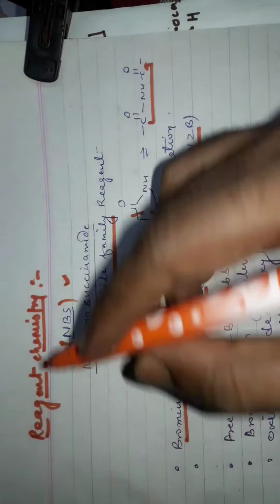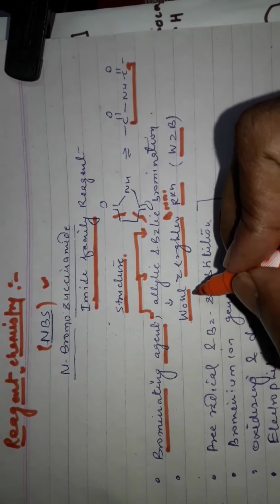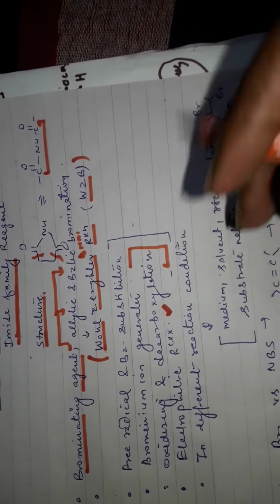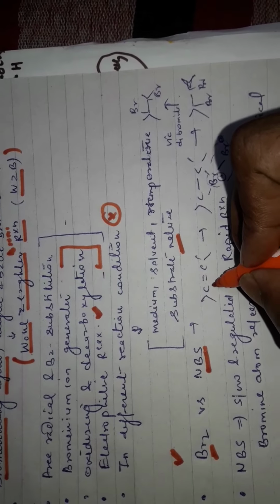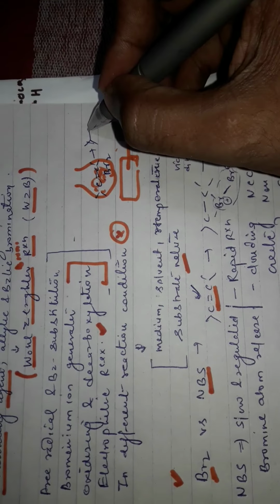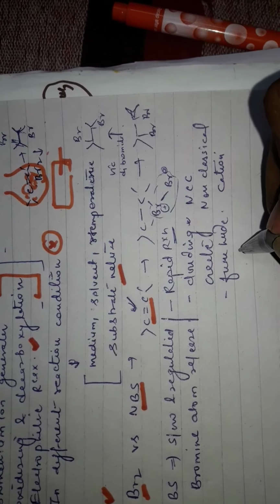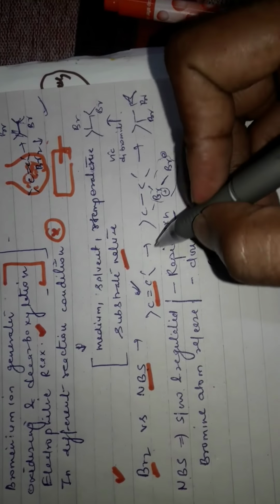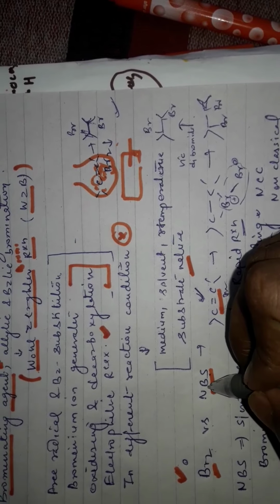NBS reagent properties// Organic chemistry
By Gopal verma M.Sc. / M.Phil chemistry